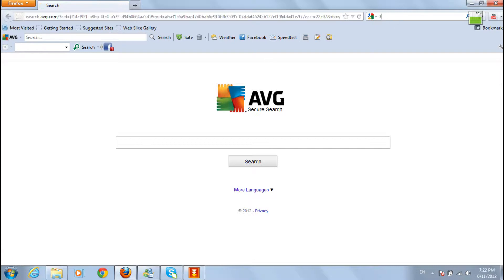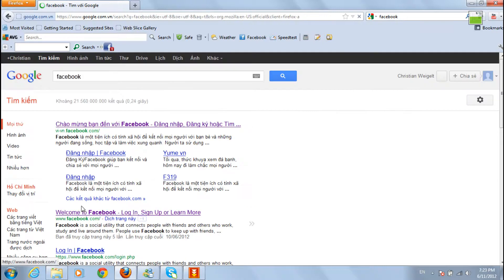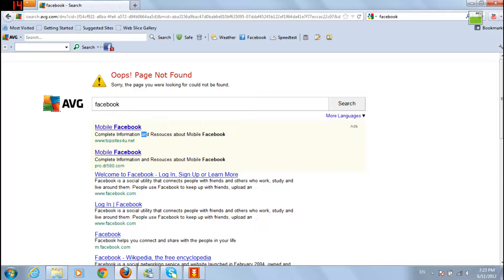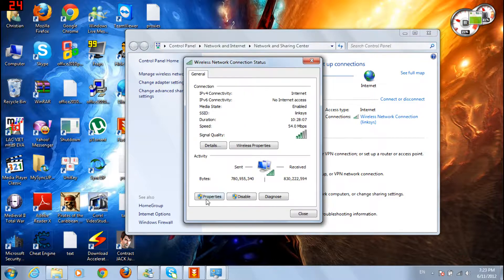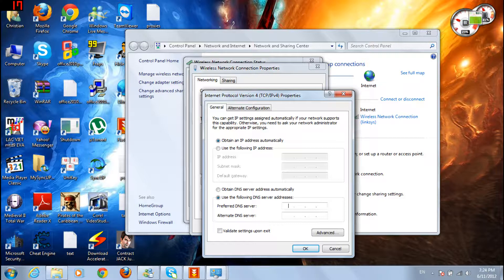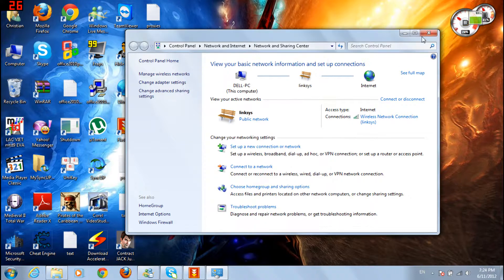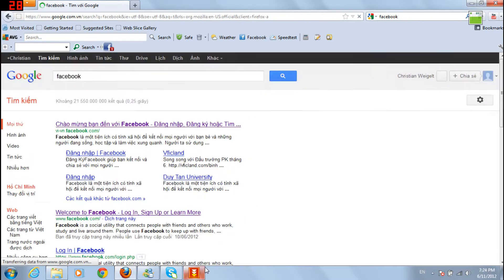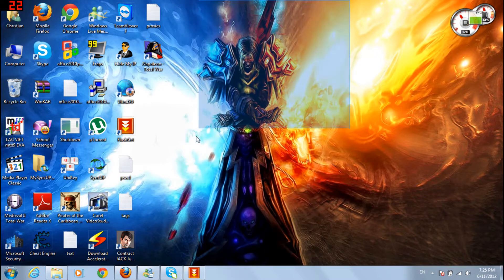How to unblock Facebook in blocked countries (no download)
Just a tutorial on how to unblock facebook. No download, just a little computer tweaking.

computer tags tutorial help howto howto video videostudio download awesome best great good fraps medieval 2 total war TW games gaming education helping music free helping tut tuts tutorials gaming battle rome london gaming entertainment vlogging blogs tags contact email hacking hack software program networking art artist artistic mmo mmorpg multiplayer single player campaign historical custom battle elefants factions keyboard yahoo gmail hotmail windows 7 vista xp tutorial guide how to tips tricks help building build design construction video commentary video game cozy modern home house double wide thick balcony light gray wool glass panes blocks glowstone first second floor ceiling Curse Cursenetwork Curse partner curse youtube partner video response movies strategy system requirements RAM memory acess technology change color scheme theme HD wallpaper screensaver badass corel video studio X5 pro adobe flash cs5 professional photoshop excel word microsoft office essentials empire gameplay games repair repairing lag fix fixed bug lagging manager playing let's lets play triple single campaign big great last first once while float binary files file 24/7 player upload your inbox channel downloading download trustworthy trusted public history like watch later category yahoomail accessing youtube partnership sytem and security live essentials user acocunts and settings appearance ease of hardware virus removing remove office 2010 professional plus pro semi pro amateur bigtime time cheat engine fraps camstudio hypercam recording record records deskop red microphone slash point com . , advanced simple complex options attributes profile 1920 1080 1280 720 p pixels x dimensions world skype themes intro introduction introductions intros outros outroductions outroduction format view help edit rotate clockwise counterclockwise mozilla firefox google chrome internet explorer windowsexplorer add more adding making make freestyle media start command prompt youtube views legit give get more and more full setup napoleon total war prepare for the genre defining franchise turn-based turn based real time strategy realtime napoleonic italy egypt mastery of europe sandbox mission experienced hack hacking unblock un block face book facebook without no scamcomputer tags tutorial help howto howto video videostudio download awesome best great good fraps medieval 2 total war TW games gaming education helping music free helping tut tuts tutorials gaming battle rome london gaming entertainment vlogging blogs tags contact email hacking hack software program networking art artist artistic mmo mmorpg multiplayer single player campaign historical custom battle elefants factions keyboard yahoo gmail hotmail windows 7 vista xp tutorial guide how to tips tricks help building build design construction video commentary video game cozy modern home house double wide thick balcony light gray wool glass panes blocks glowstone first second floor ceiling Curse Cursenetwork Curse partner curse youtube partner video response movies strategy system requirements RAM memory acess technology change color scheme theme HD wallpaper screensaver badass corel video studio X5 pro adobe flash cs5 professional photoshop excel word microsoft office essentials empire gameplay games repair repairing lag fix fixed bug lagging manager playing let's lets play triple single campaign big great last first once while float binary files file 24/7 player upload your inbox channel downloading download trustworthy trusted public history like watch later category yahoomail accessing youtube partnership sytem and security live essentials user acocunts and settings appearance ease of hardware virus removing remove office 2010 professional plus pro semi pro amateur bigtime time cheat engine fraps camstudio hypercam recording record records deskop red microphone slash point com . , advanced simple complex options attributes profile 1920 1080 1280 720 p pixels x dimensions world skype themes intro introduction introductions intros outros outroductions outroduction format view help edit rotate clockwise counterclockwise mozilla firefox google chrome internet explorer windowsexplorer add more adding making make freestyle media start command prompt youtube views legit give get more and more full setup napoleon total war prepare for the genre defining franchise turn-based turn based real time strategy realtime napoleonic italy egypt mastery of europe sandbox mission experienced hack hacking unblock un block face book facebook without no scam